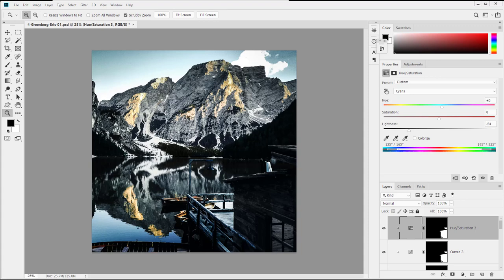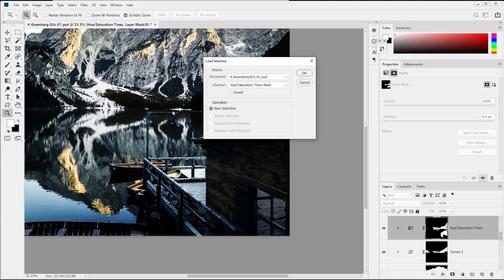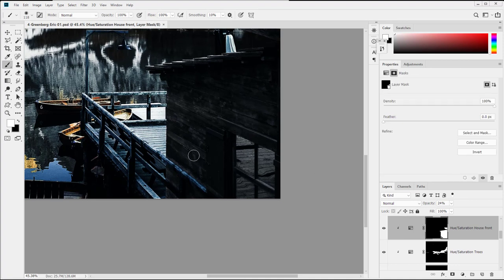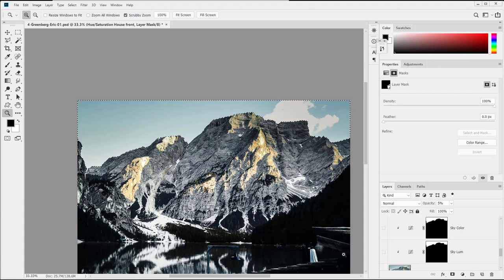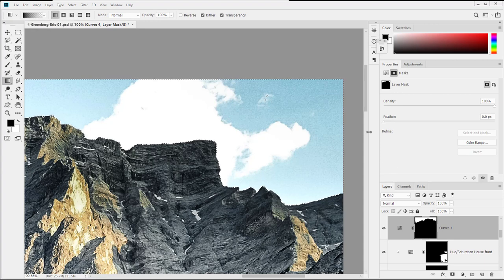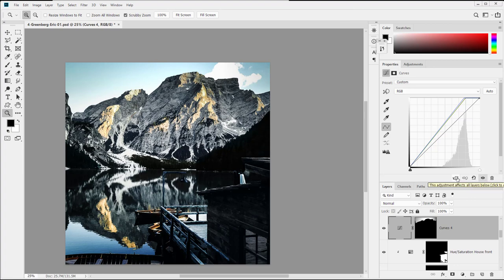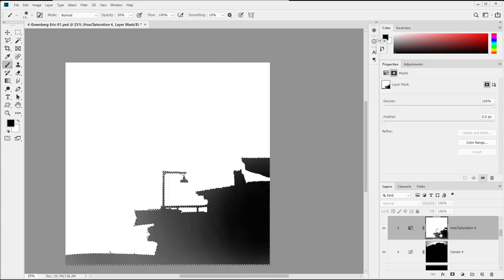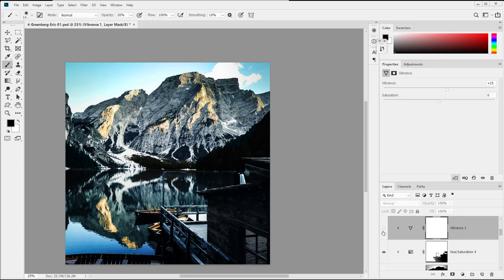Week 4 Video 12 Assignment 4 part 4 touch ups and Unifying the image